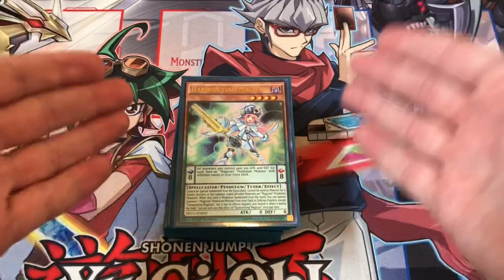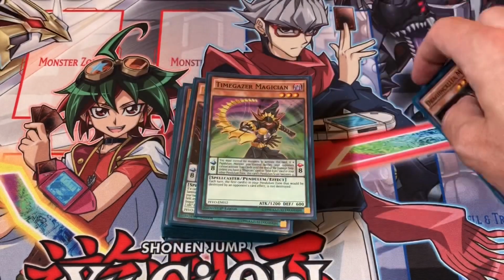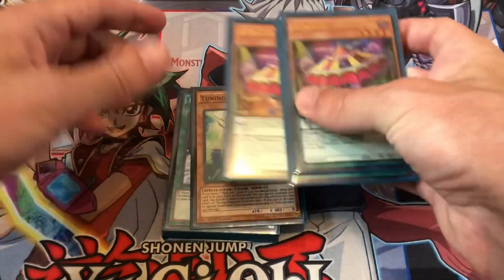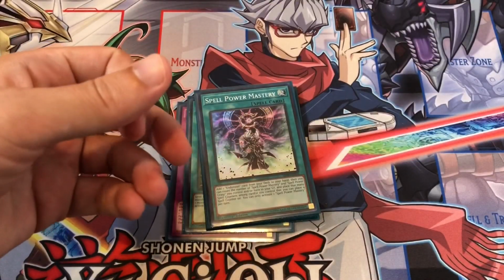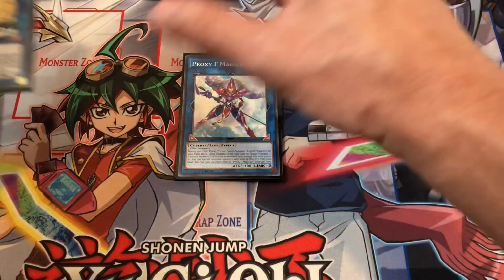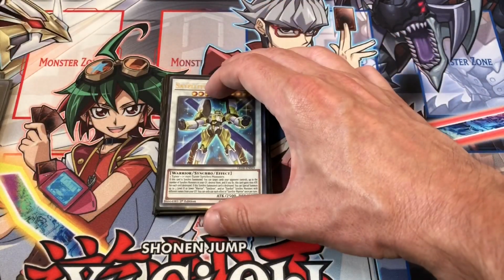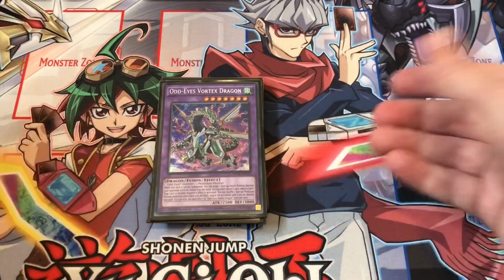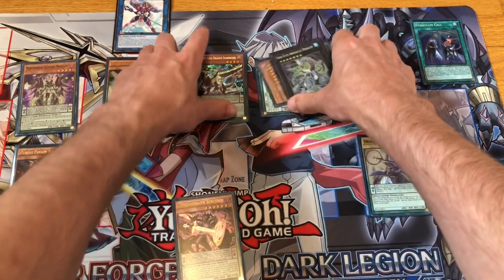$100 budget Pendulum Magicians!! A NEW Magician emerges!! FUN + GIVEAWAY!!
A NEW Magician forgotten from Eternity Code comes to the front line and opens up new advances combos allowing new Fusion Summons and access to powerful Synchro Summons

Follow Leo London on Twitter & Instagram: @LeoLondon23
Like Leo London on Facebook: